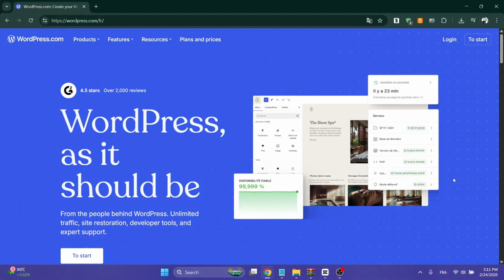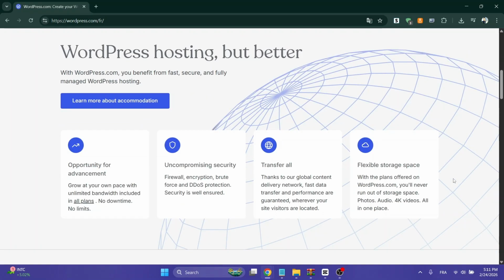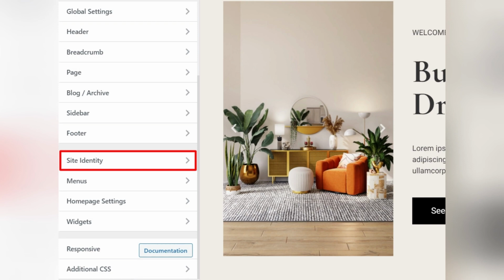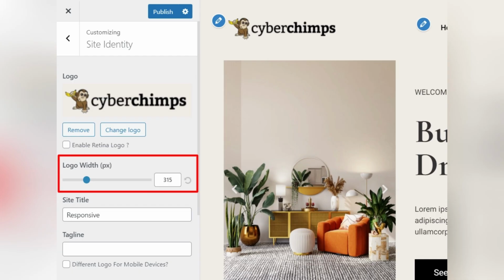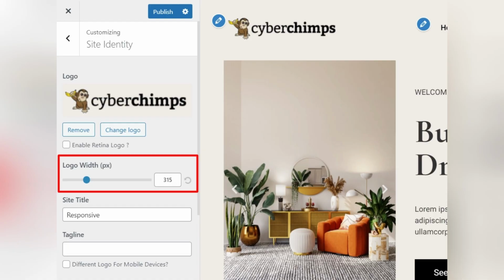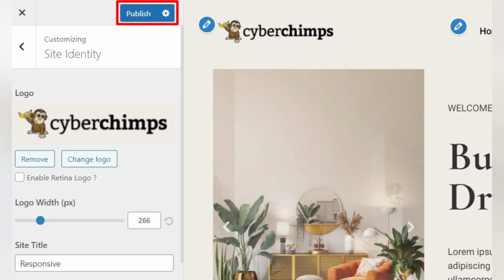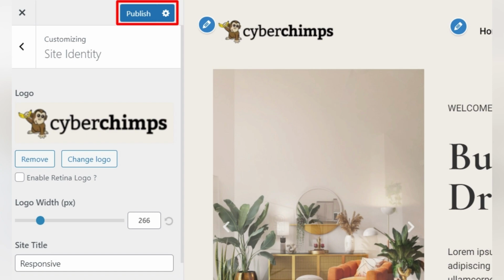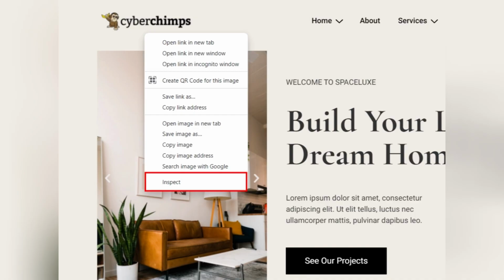How to Change Logo in WordPress Header 2026 🖼️ Easy Tutorial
Want to change the logo in your WordPress header? 🖼️ In this 2026 step-by-step tutorial, you’ll learn exactly how to update or replace your website’s header logo quickly and correctly. 🌐

This guide covers multiple methods: using the WordPress customizer, theme options, and Elementor header templates. 💻 You’ll also learn how to upload high-quality images, adjust logo size, align it properly, and ensure it looks great on desktop and mobile devices. ⚡

Perfect for bloggers, business websites, portfolios, and eCommerce sites, updating your header logo gives your website a professional and branded look. 🚀 By the end of this tutorial, your WordPress header will showcase your new logo perfectly in 2026.